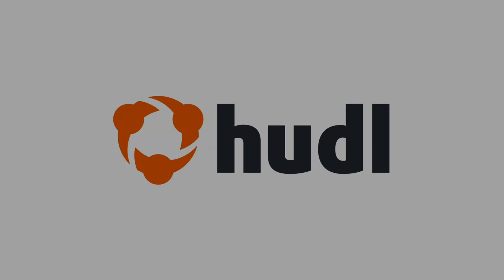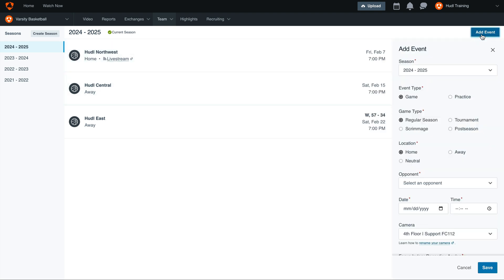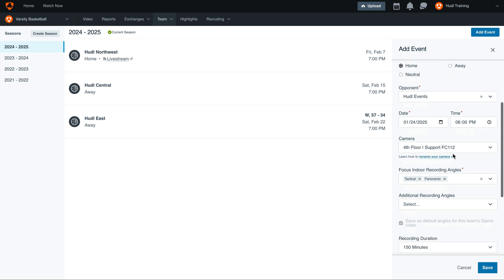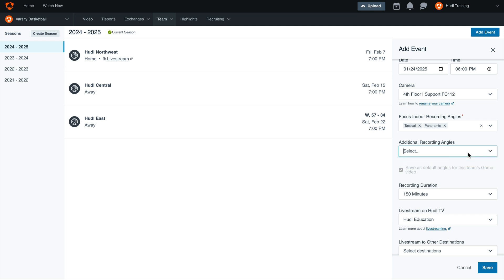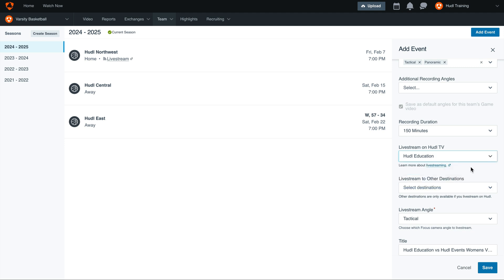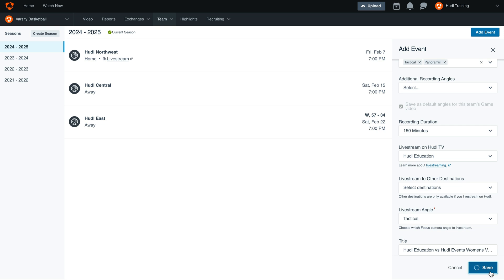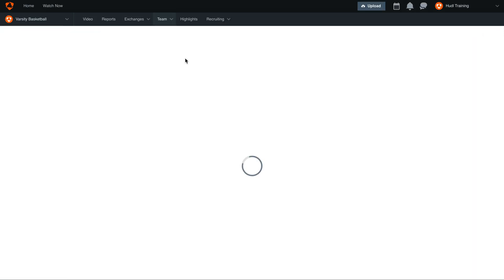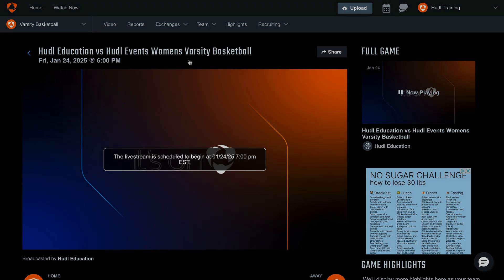How to Livestream with Hudl Focus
Learn how to schedule a livestream with Hudl Focus.

Learn how to send your video feed from Hudl Focus to Hudl TV.